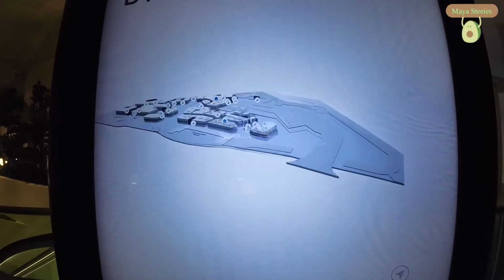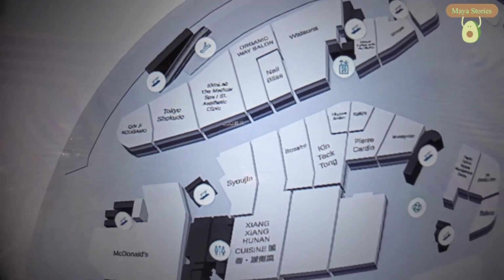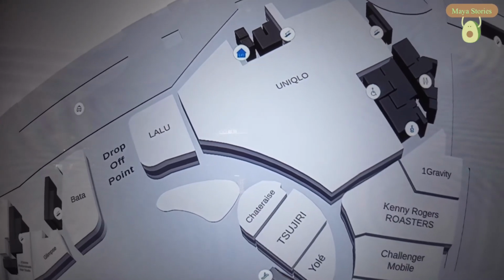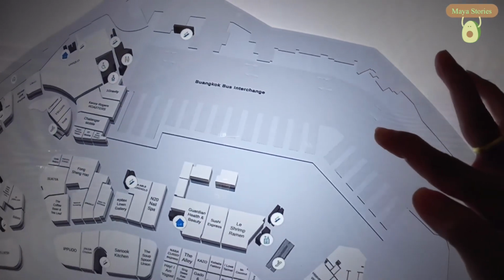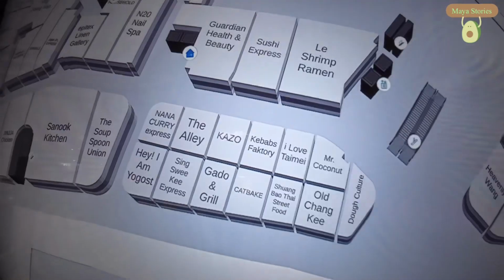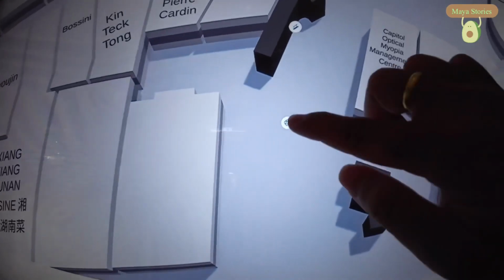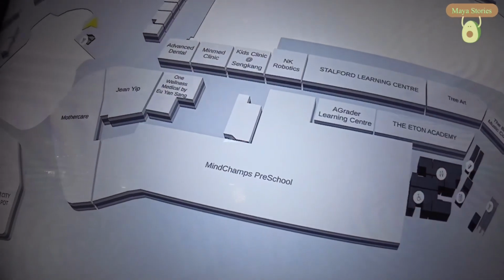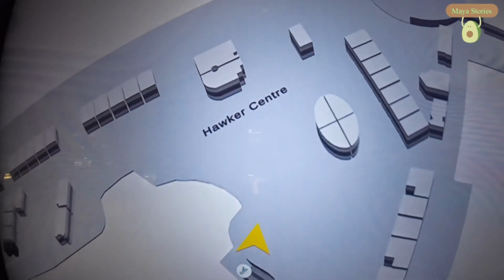Sengkang Grand Mall Tour! Newly opened Mall in Buangkok MRT, Singapore 🇸🇬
Opened on 6 March 2023

00:00 intro
00:46 how to get there
01:03 level 1
04:09 level b1
06:13 level 2
06:47 tour via information board
09:52 on going promotion (will not last forever)